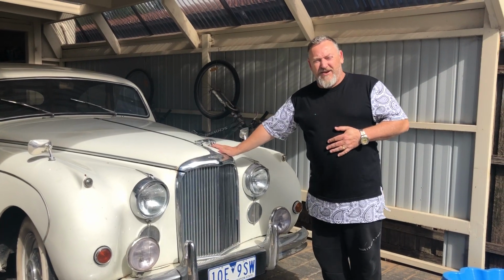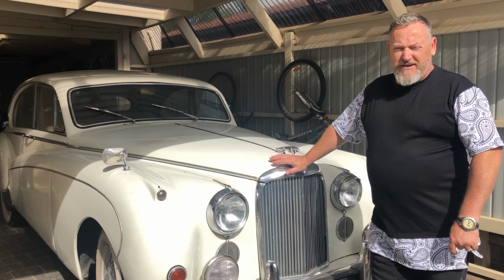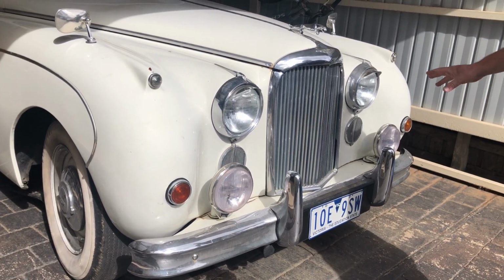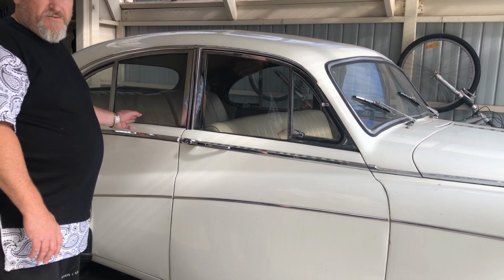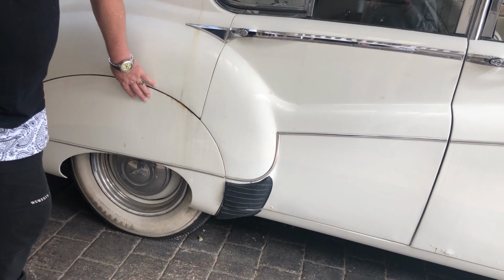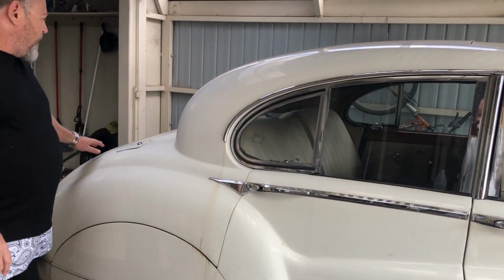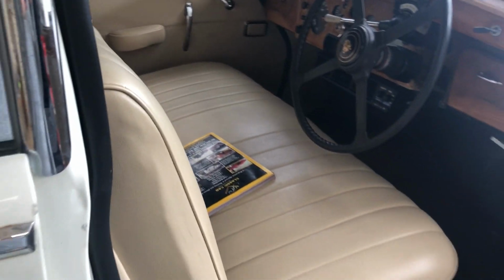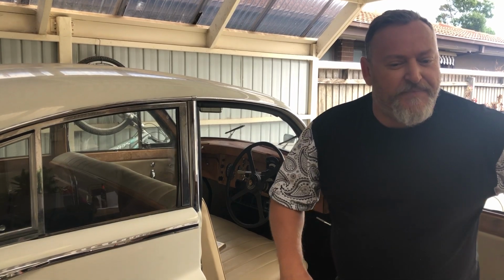Jaguar Mk9 build 2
A bit more about the build before we start getting into it.